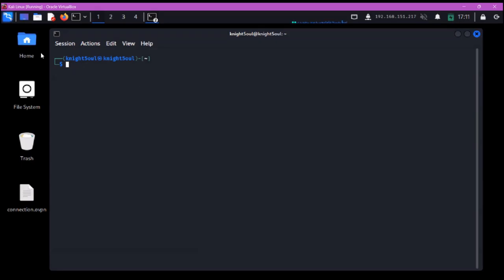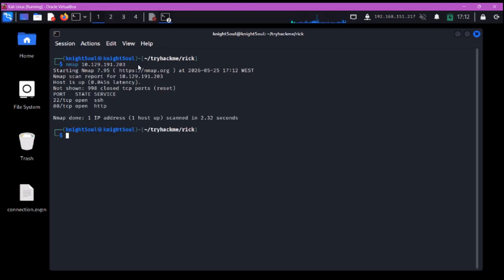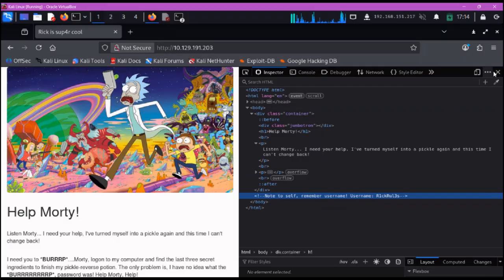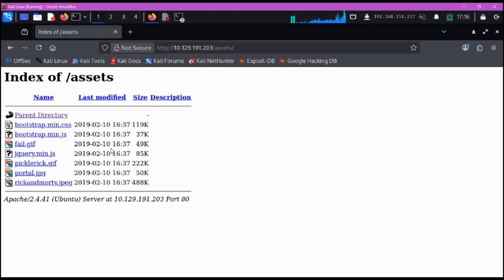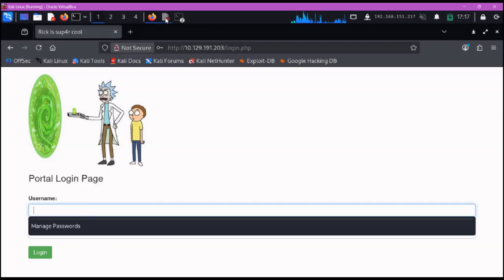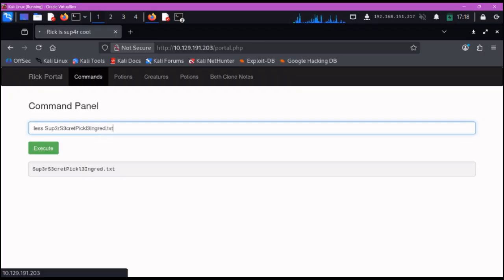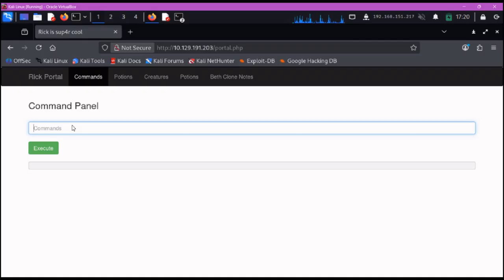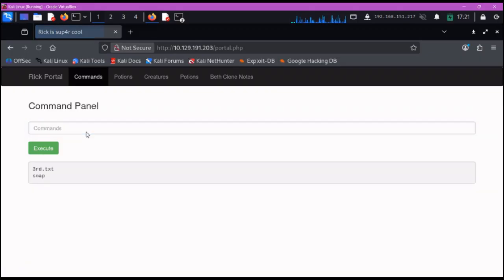TryHackMe Pickle Rick | Full Walkthrough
In this video, we dive into our very first TryHackMe room walkthrough, the classic Rick and Morty themed "Pickle Rick." We are keeping it completely real and raw. You will see the actual syntax errors, failed commands, and manual troubleshooting that happen during a real penetration test, all edited to keep the pace fast and action-packed. We will walk through web enumeration, exploit a hidden command injection vulnerability to gain a foothold, and navigate the file system to hunt down the ingredients. Along the way, I break down exactly what we are doing and why, turning a raw hacking session into a practical lesson in offensive security.

0:20 Start the target machine
0:48 Making a separate directory
1:05 Making a notes file for extracts
1:45 Nmap basic scan the target
2:15 Visiting the web page
2:41 Inspecting the page code
3:38 Using Gobuster to discover hidden pages/files
5:00 Discovered a page login php
5:18 Discovered a txt file
6:00 Logged in the php page
6:23 Exploring the commands
6:42 First Ingredient
8:45 Path to 2nd ingredient
9:35 Sudo no password
10:25 The last ingredient